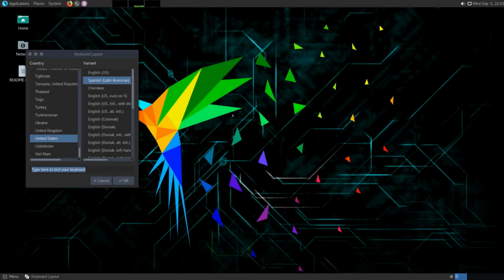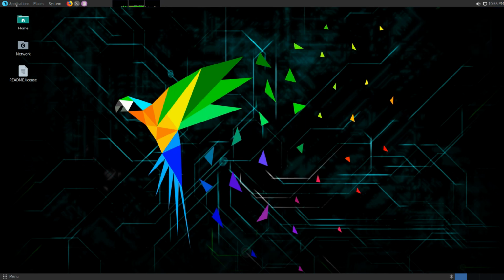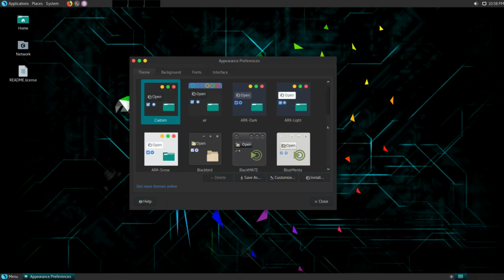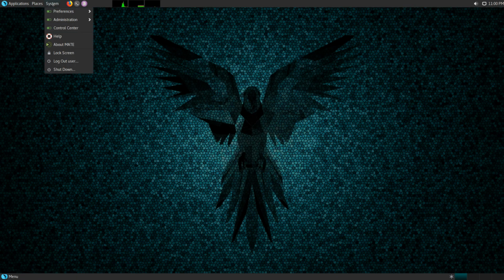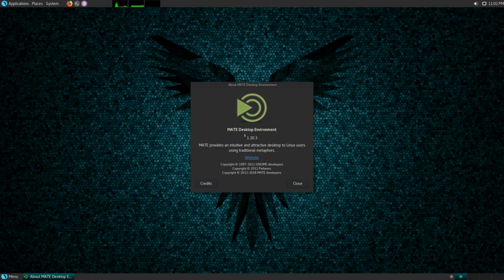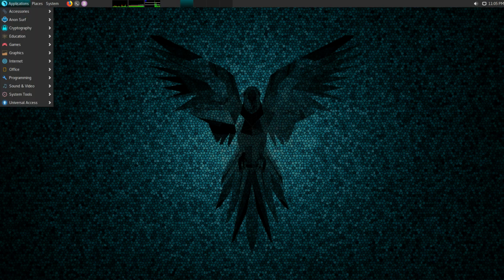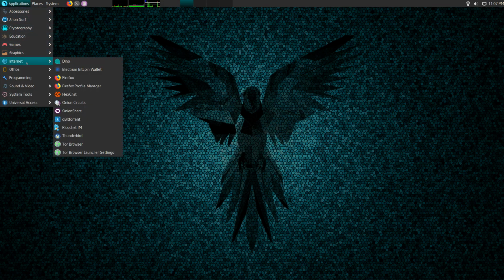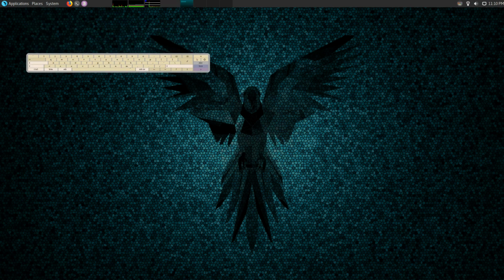Parrot OS Home Ed Overview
The Parrot project offers this distro as a security, home/workstation edition, along with other builds. This video will cover the home/workstation edition.